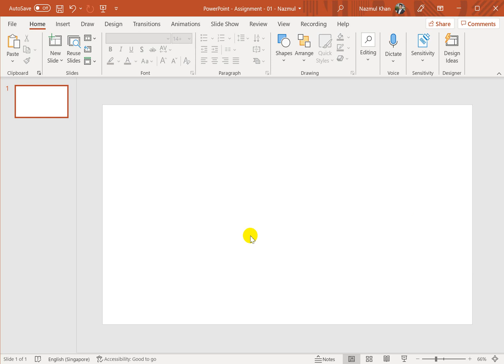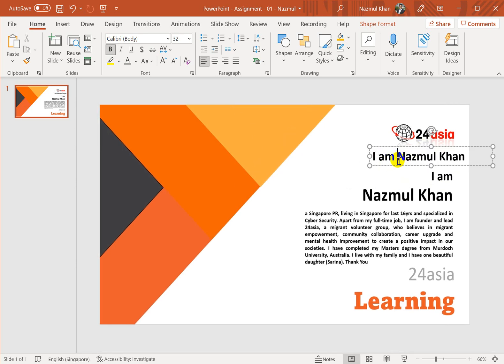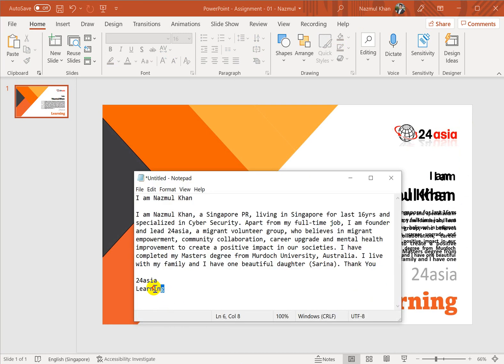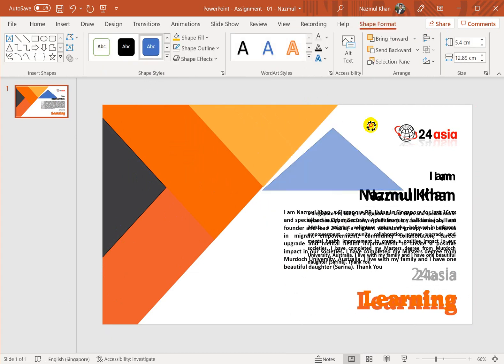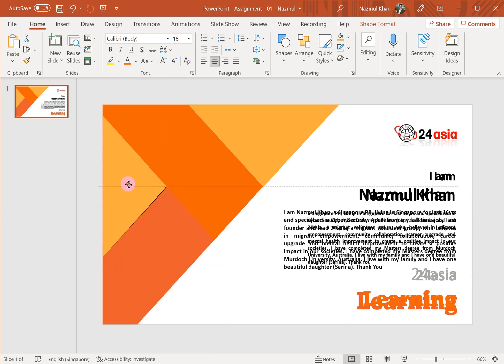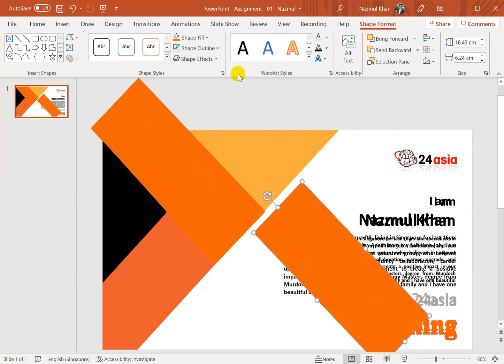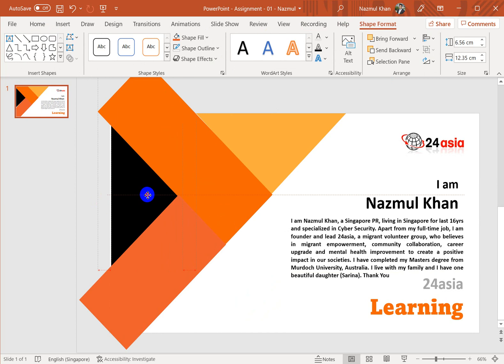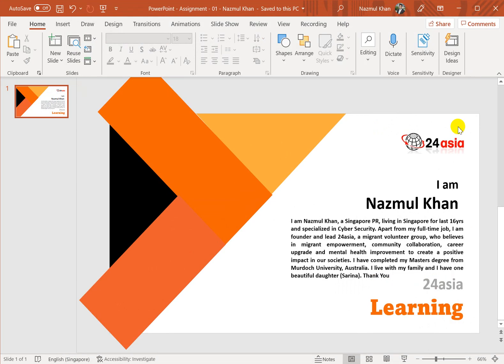PowerPoint - Assignment 01 - How to do in 10min